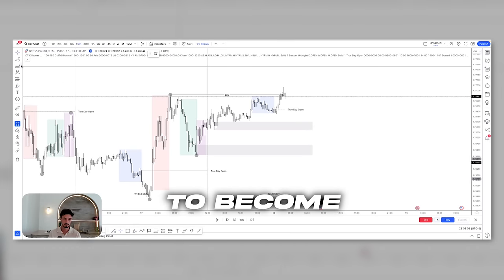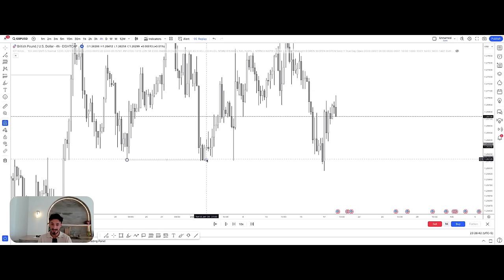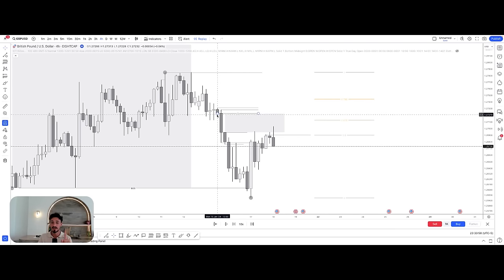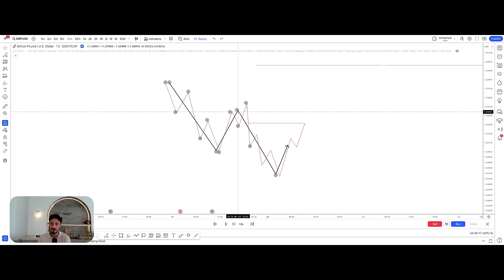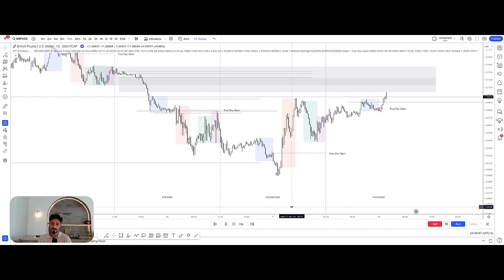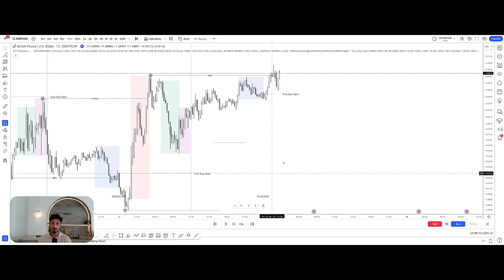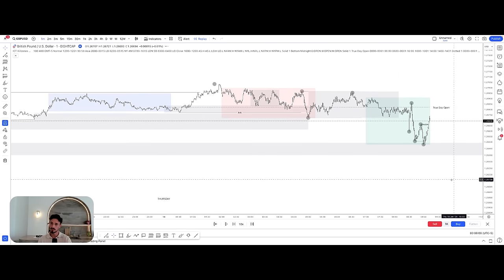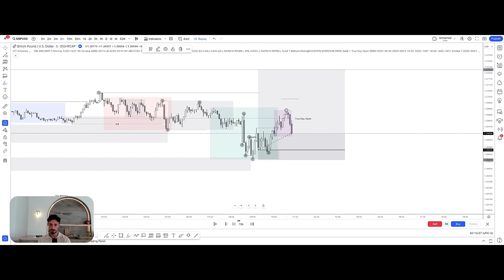The SMC Trading Strategy To $10,000/Month in 2024 (Step by step)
Apply to work with me to become a consistently profitable trader in 2024 & start making $10,000 / month? 👇

Welcome to my channel, I teach everything about smart money concepts, known as SMC, you'll find all the best videos on market structuture, supply & demand, liquidity, how to enter and even backtesting, subscribe to the channel to be successful in Forex  trading, we teach Full in depth, beginner to advanced SMC concepts. Our free content is better than most people’s paid content.

market structure
supply & demand
liquidity
entry models
order flow